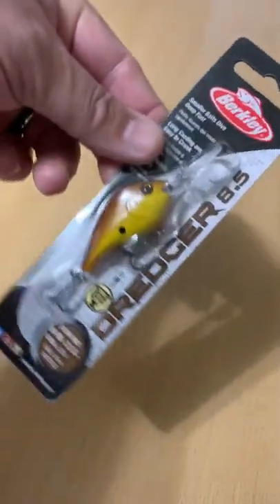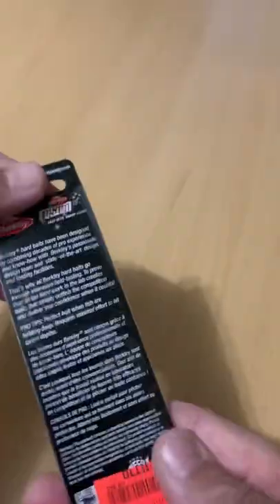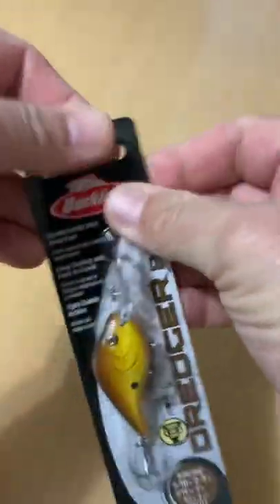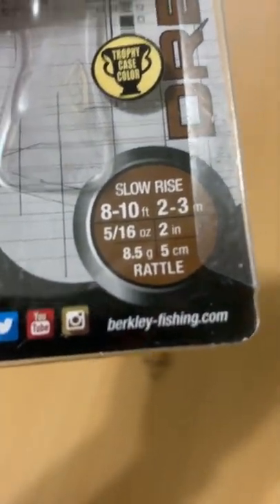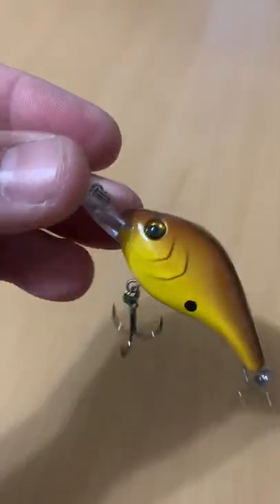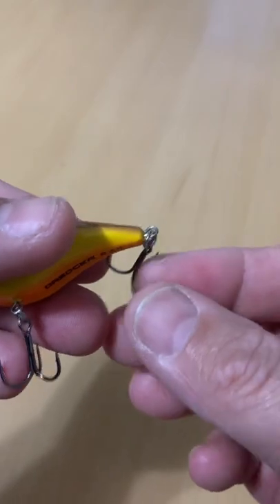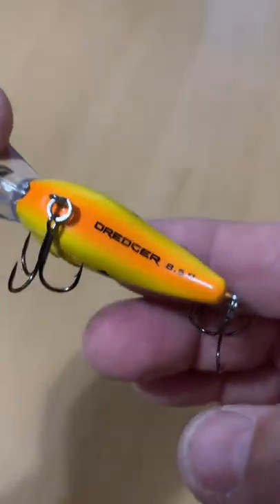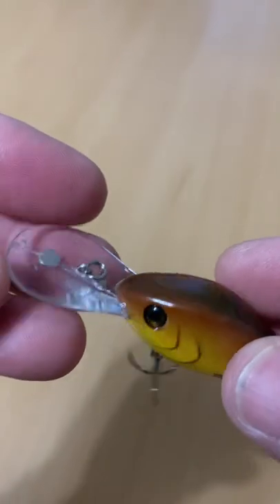Berkley Dredger 8.5 Crankbait Fishing Lure